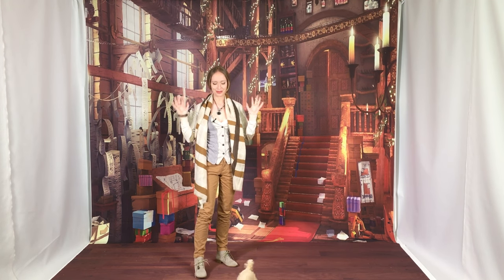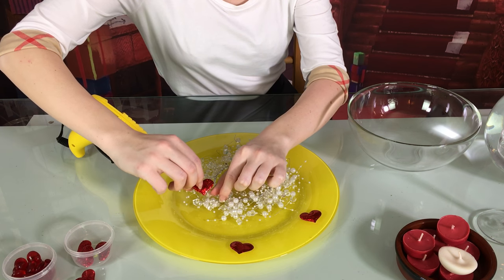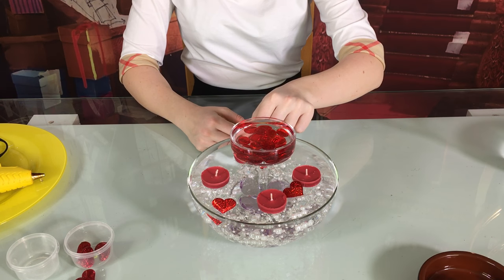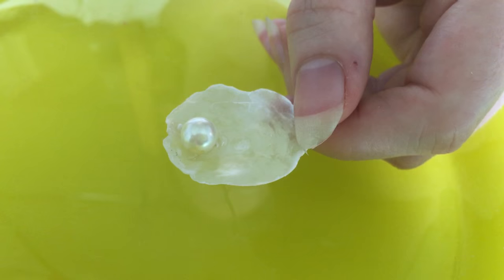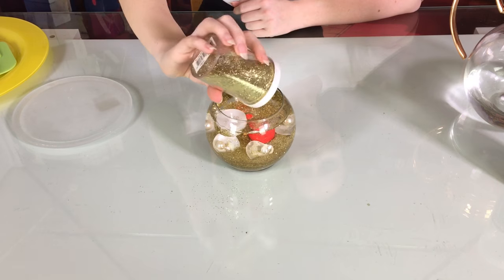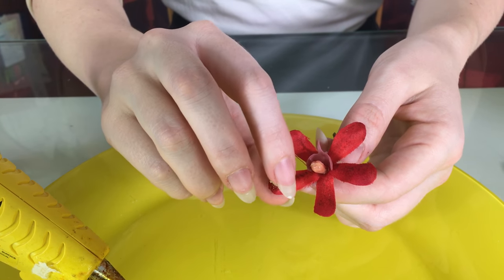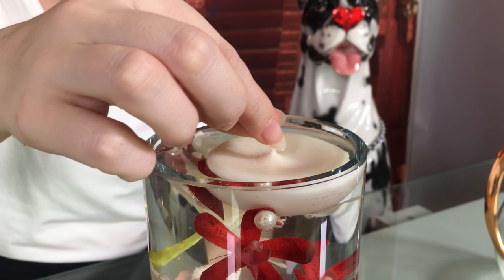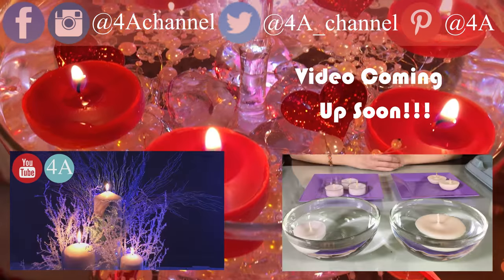DIY: Water Floating Candles with Pearls for Valentine's Day ➻ 4Anastasia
Valentines day with beautiful water floating candles! Ideas for good decor or gift!
Also watch!

🎉⬇My NEW Social Media⬇🎉